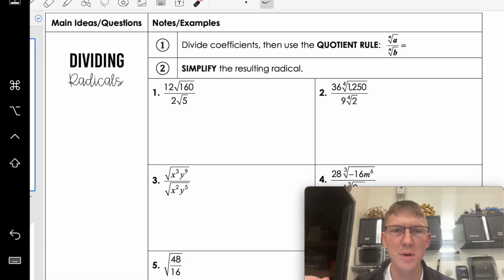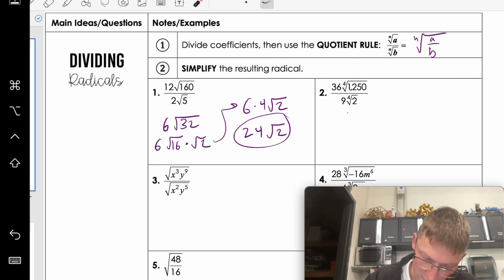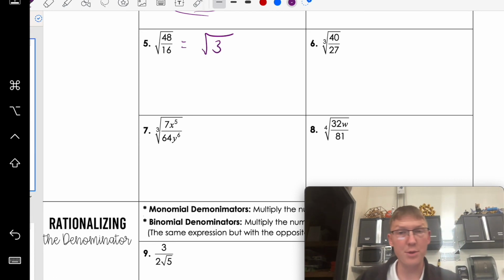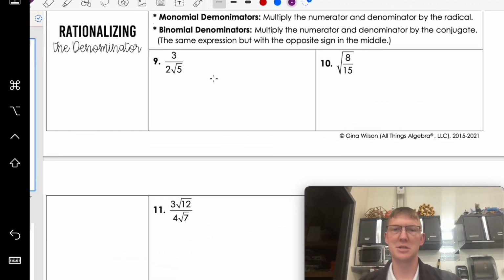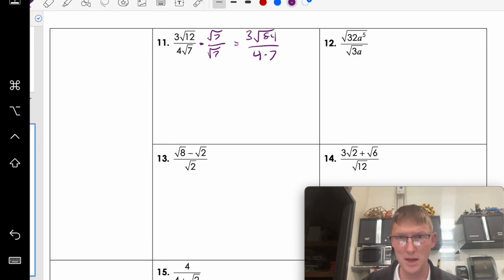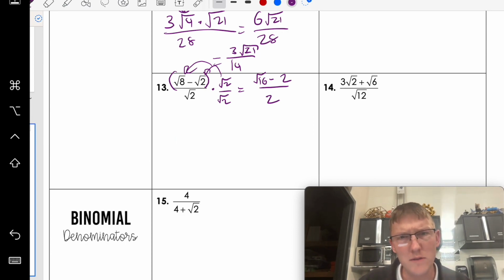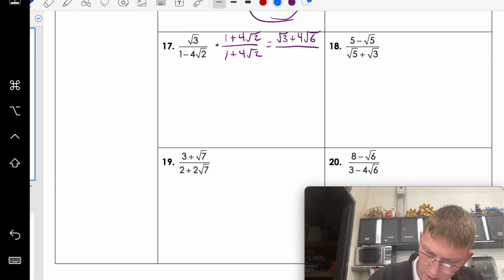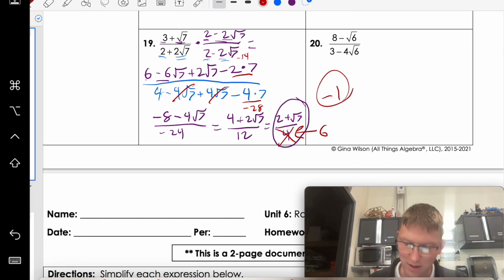6 4 Dividing Radicals